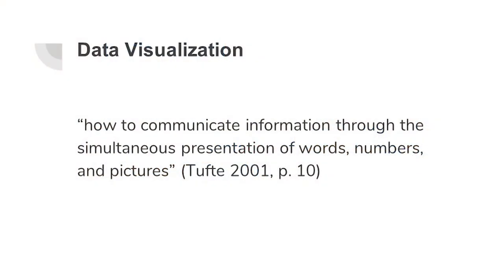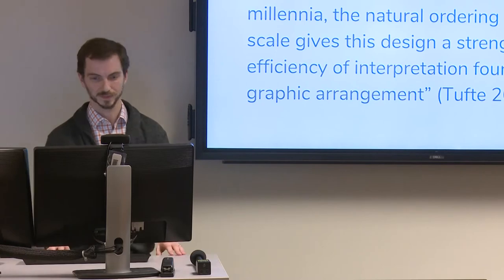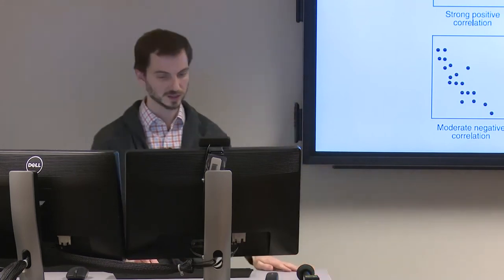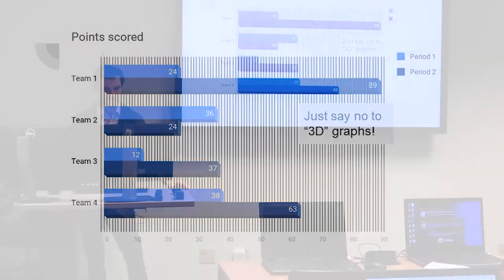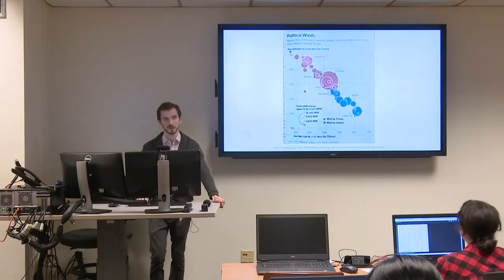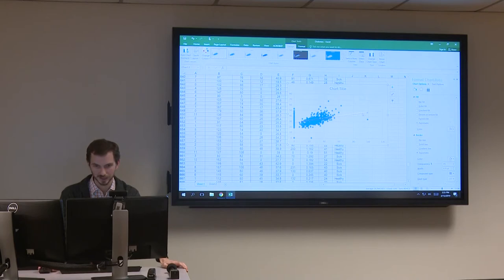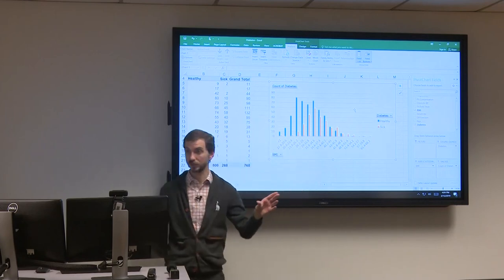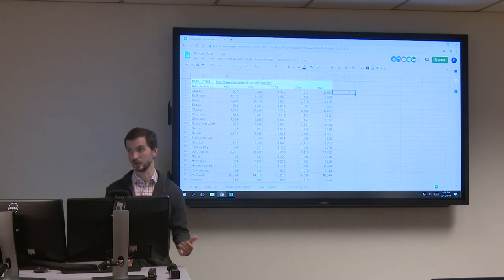Data and Donuts: Introduction to Data Visualization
Kevin Dyke, Maps and Spatial Data Curator for the OSU Libraries, leads a workshop on data visualization as a part of the Data and Donuts workshop series.

View upcoming workshops and register for a session at info.library.okstate.edu/data